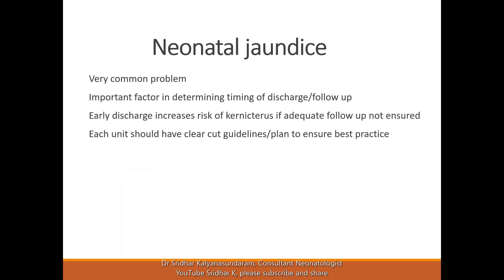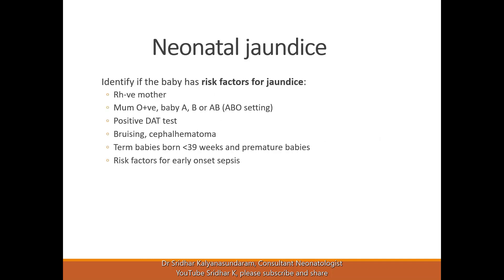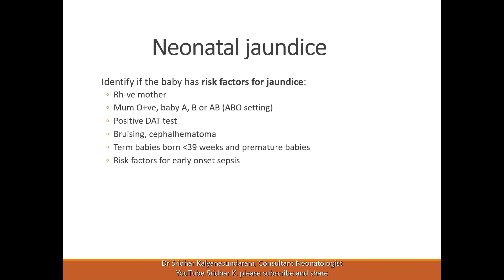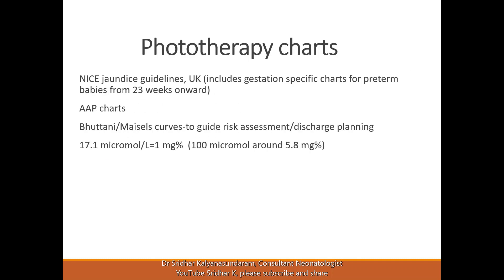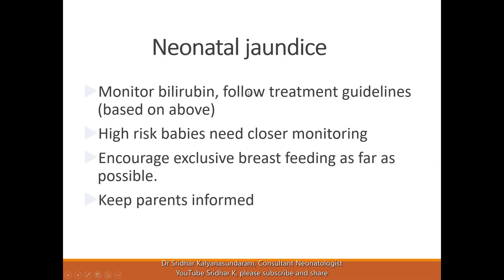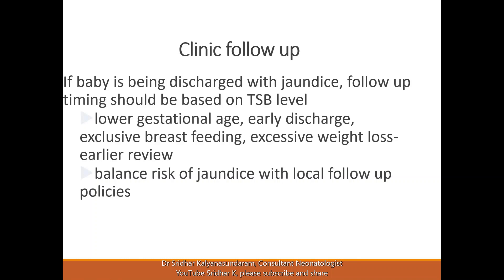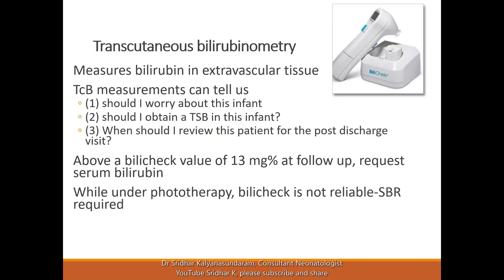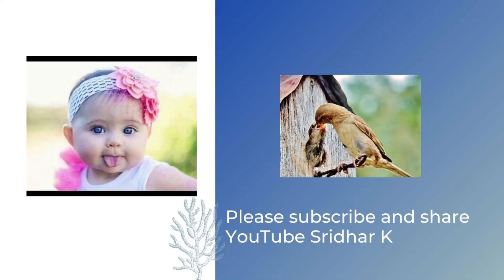Neonatal jaundice-a simple overview of approach to neonatal jaundice. Dr Sridhar Kalyanasundaram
A simple overview on management of neonatal jaundice-mainly targeting trainee doctors and nurses.